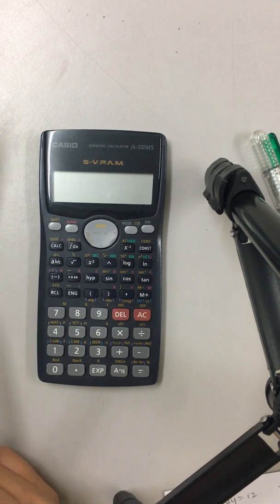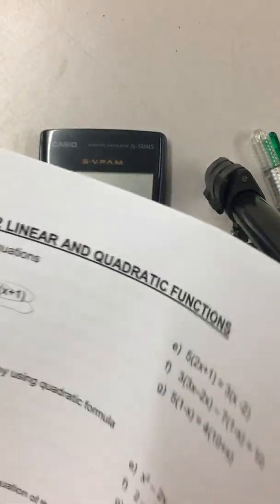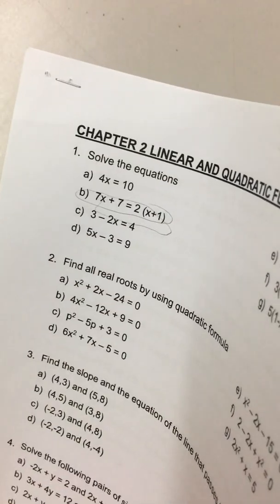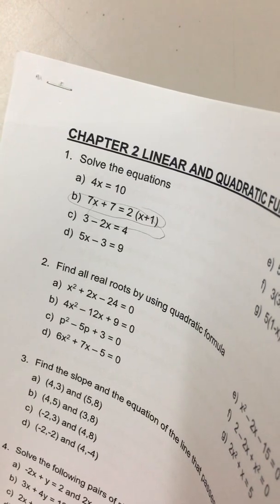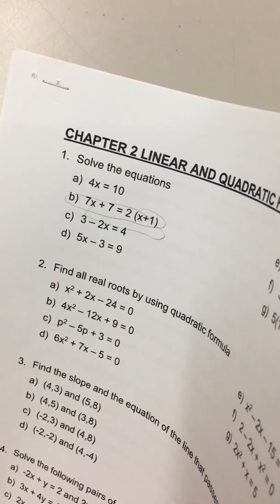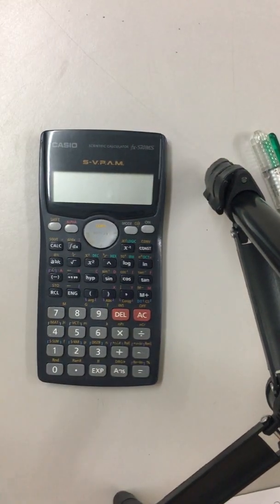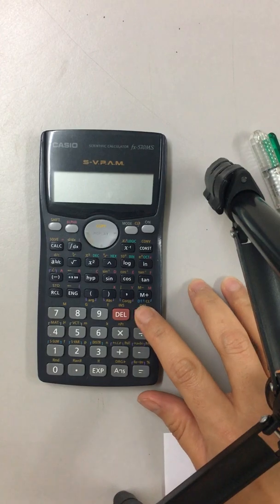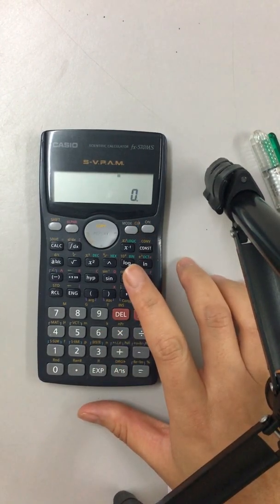calculator skills 1